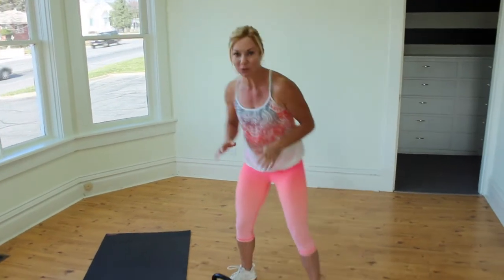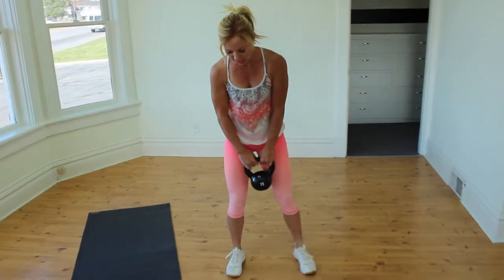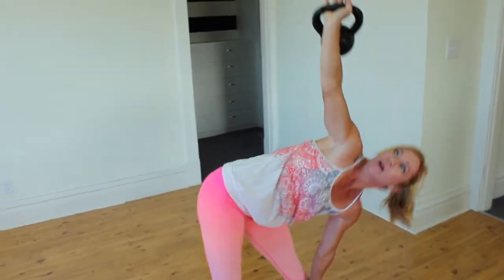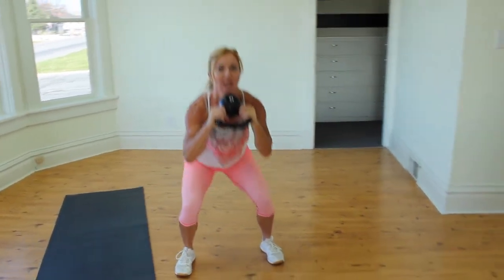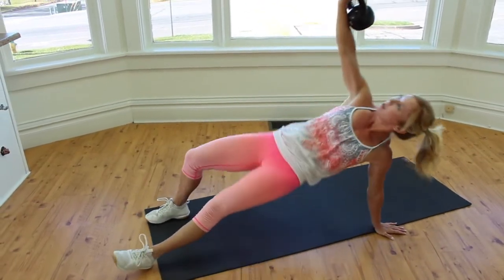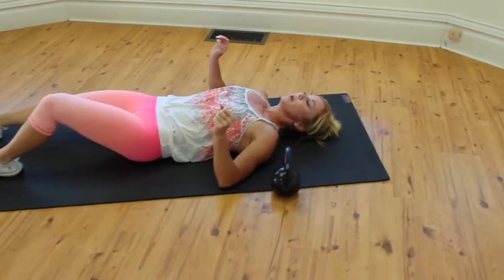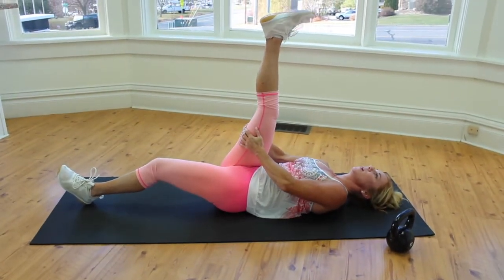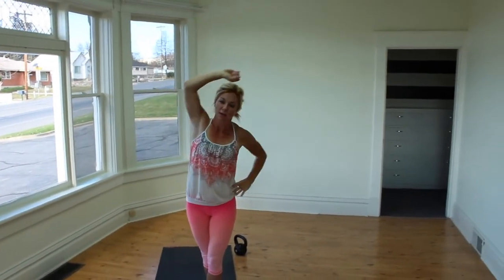Full body Kettlebell